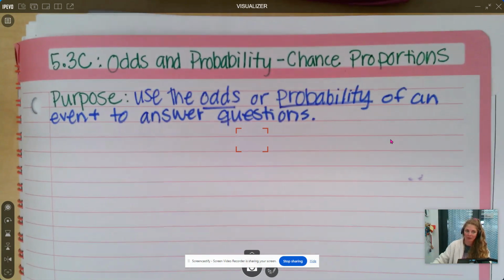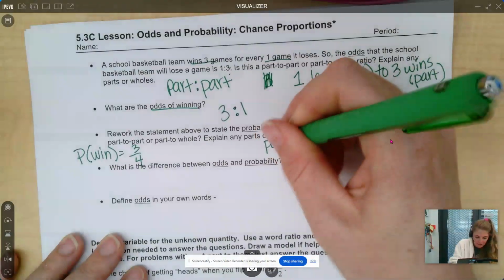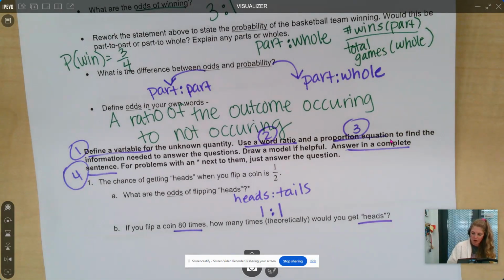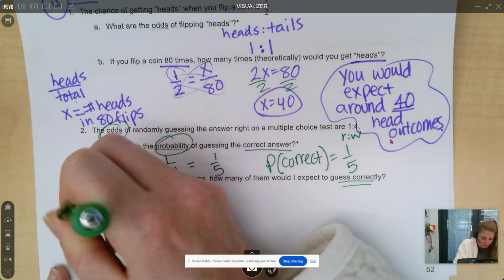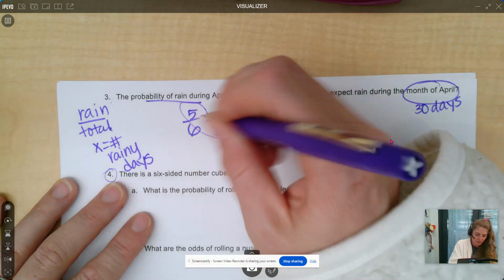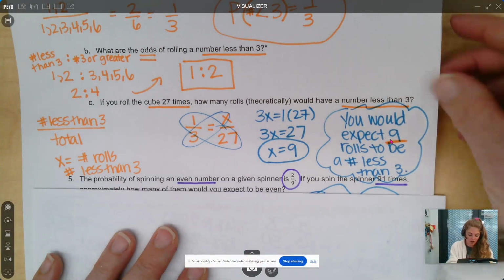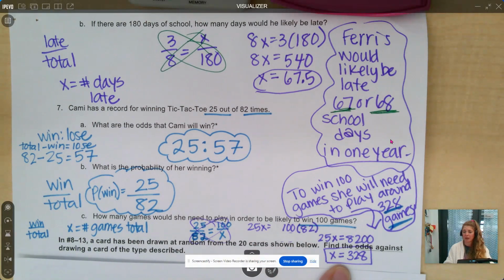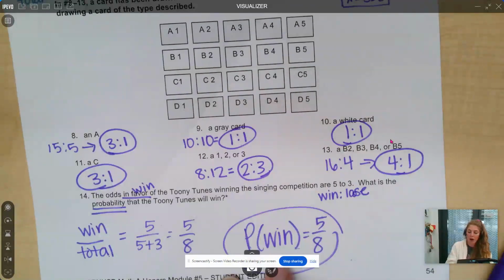5.3C lesson Math AH odds and Probability